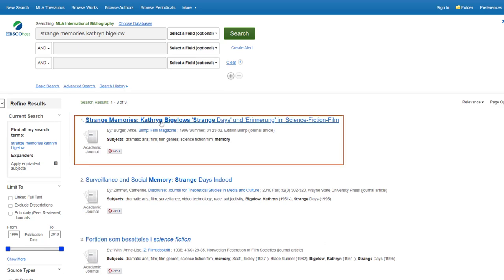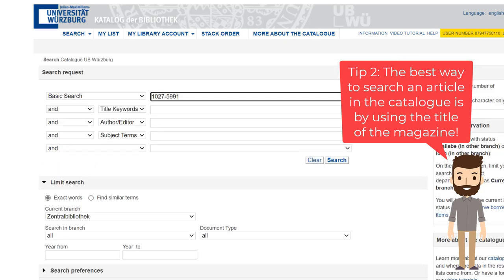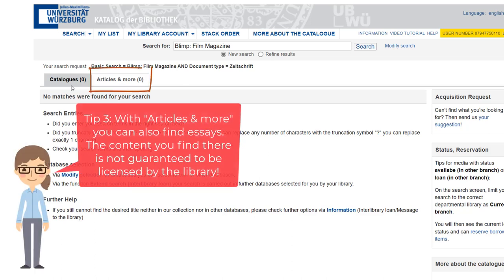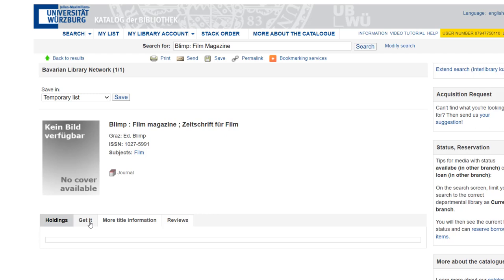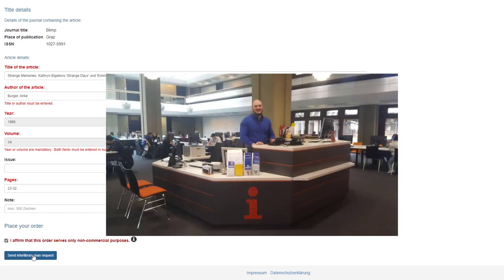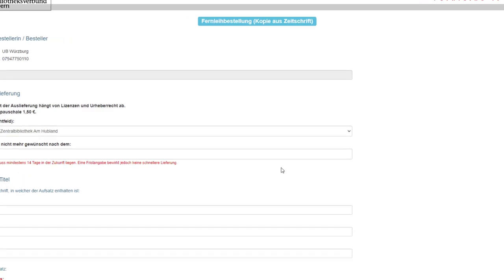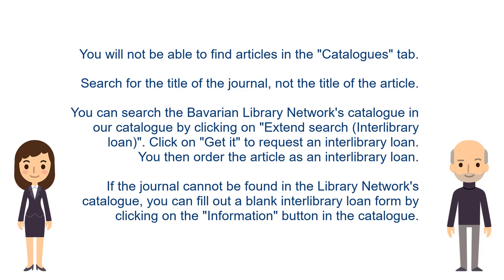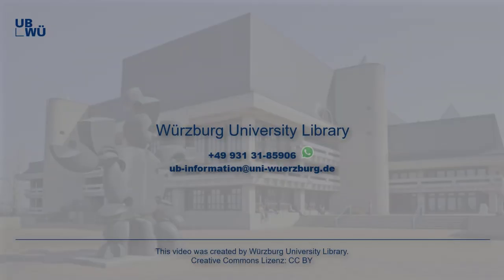How to place an Interlibrary Loan (Articles)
You need to access an article from a journal that is not available in Würzburg? This short video explains how you can order the article by interlibrary loan.